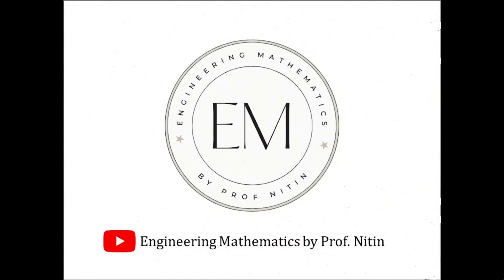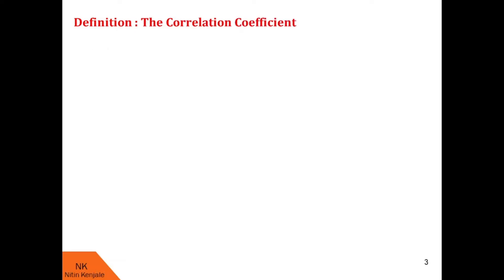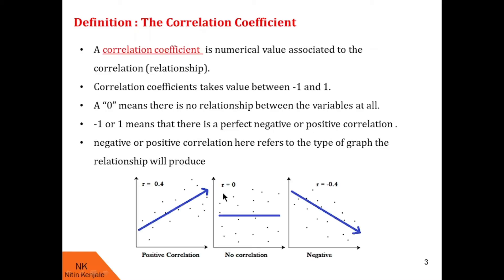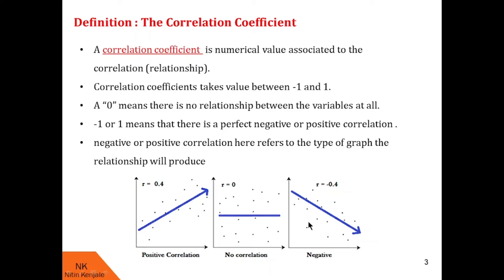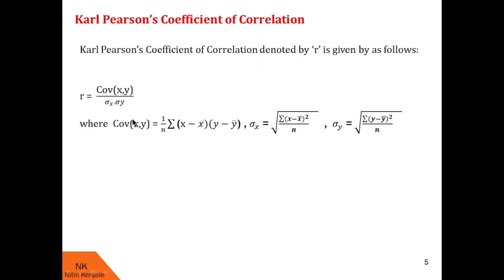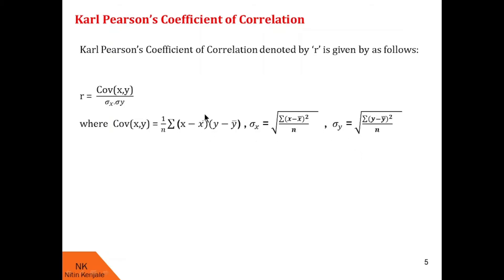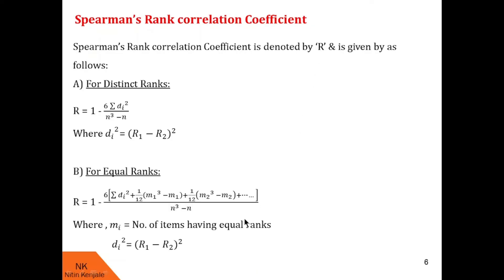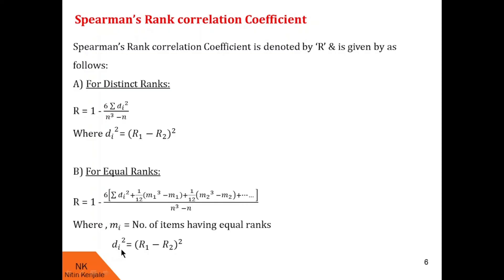What is Correlation?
By watching this video, viewers will be able to understand concept of correlation between two data sets. Correlation is defined with the help of appropriate examples. Correlation coefficient is also defined with its properties. List of methods to find correlation coefficients is given in this video. Also, Formulas for Karl Pearson's method and Spearman's rank correlation method is also given in the video.